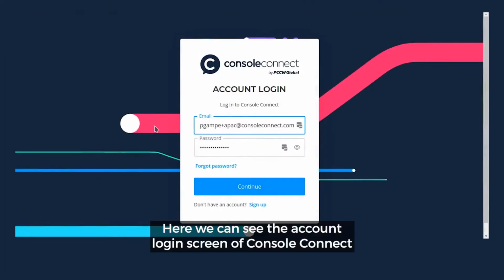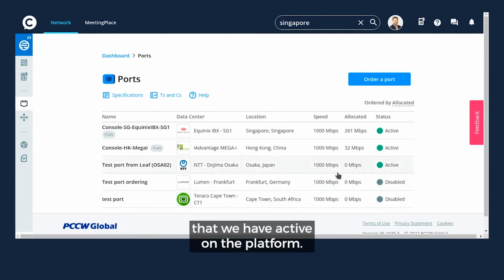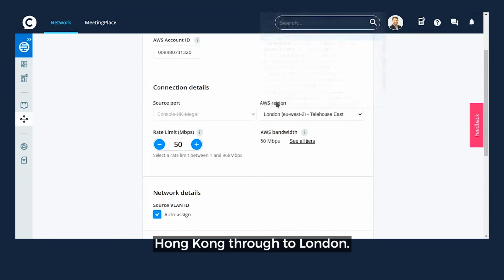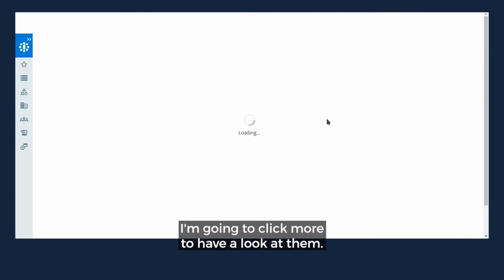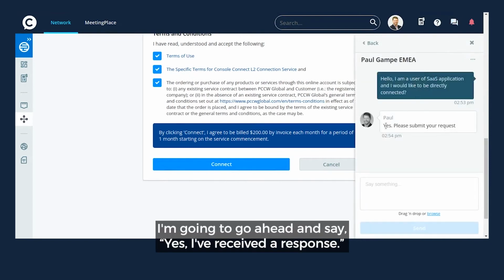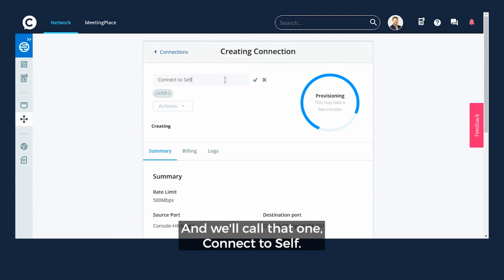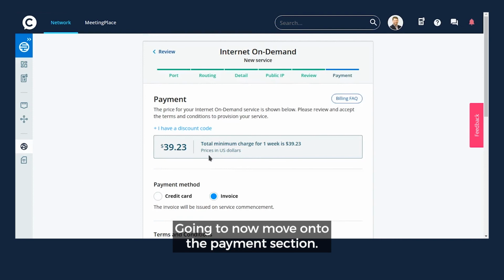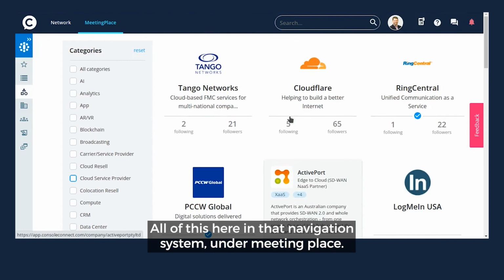Demonstrating The Power of Software Defined Interconnection®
The best way to discover how Console Connect gives you complete control over your network connections is to see it for yourself…

In this demo, Console Connect's CTO Paul Gampe walks you through how to use our automated Network-as-a-Service platform. Watch the video and learn how to:

- Navigate your dashboard and connect with our wide range of MeetingPlace partners
- Order new ports and manage your active ports
- Create instant connections to clouds, SaaS applications and global locations
- Manage and monitor those connections in real-time